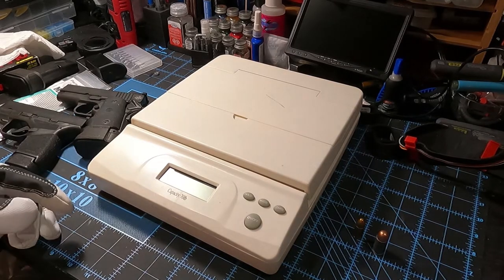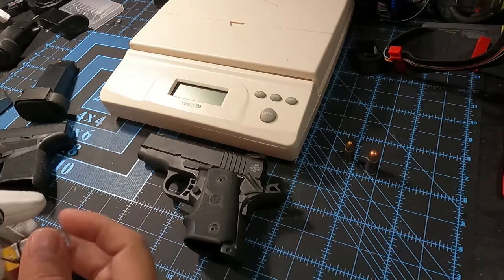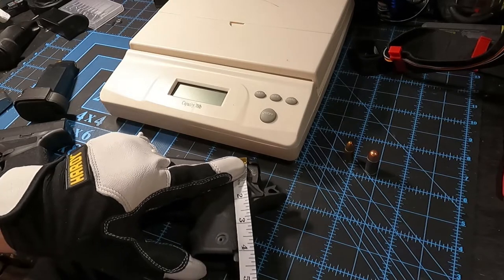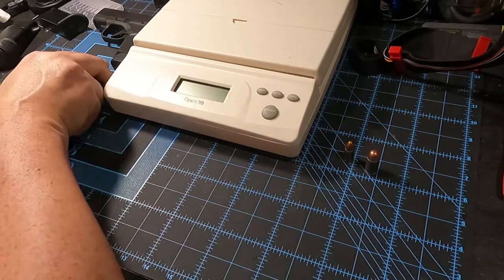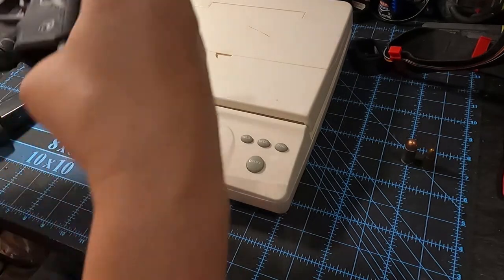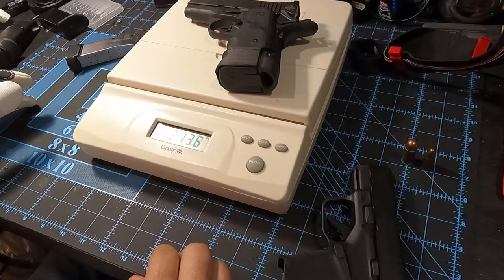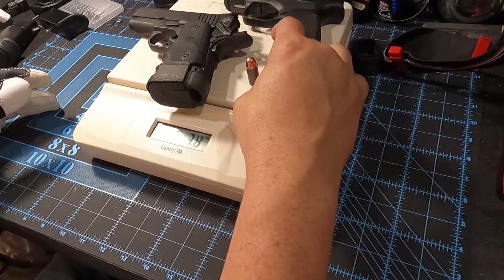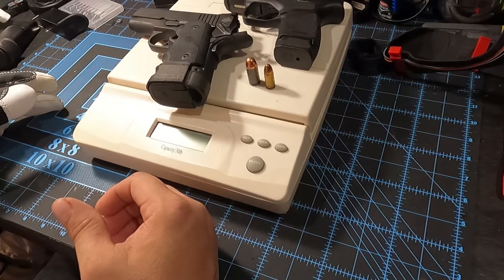Size and Weight Comparison between RIA BBR 3.10 and Springfield Hellcat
I have had a Springfield Hellcat for a while and recently got a BBR 3.10 and I like to carry both but I wanted to take some measurements to see exactly what the size and weight differences were since I was able to adapt 13rd mags to fit the BBR. This video shows those differences that may help you decide which direction to go with your carry.